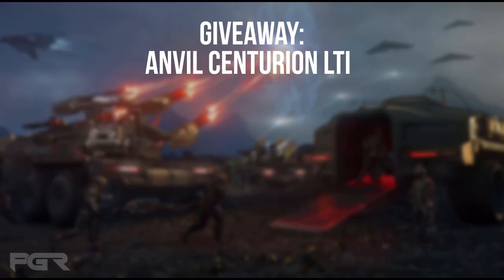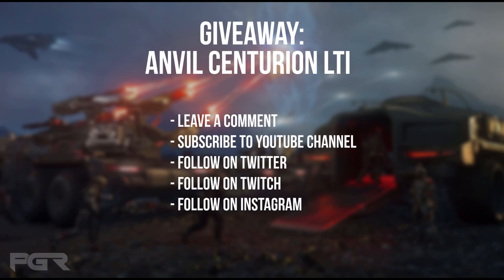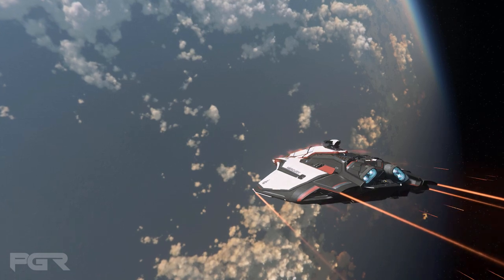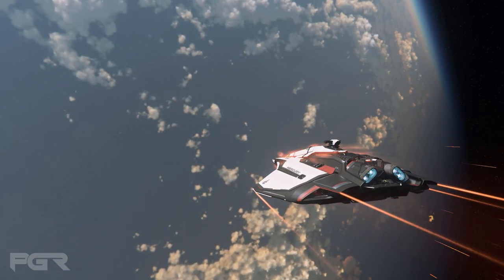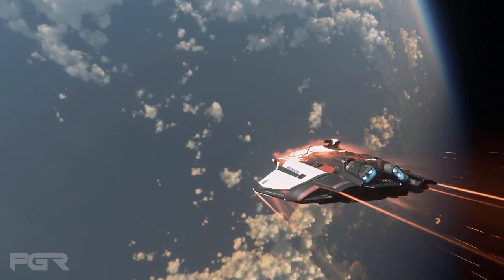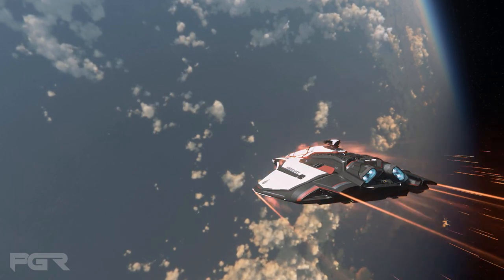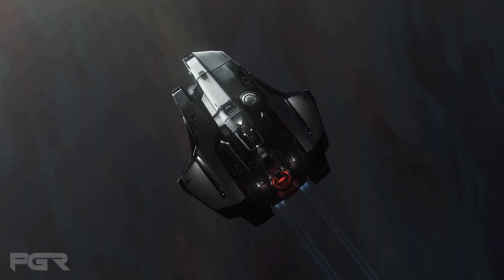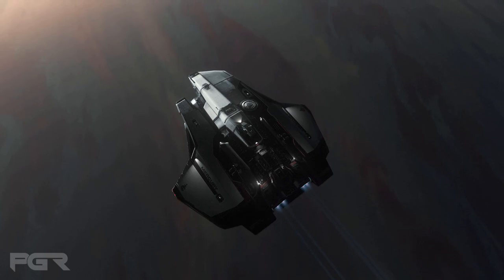Star Citizen EVOCATI LEAKS - 3.18 Testing Today! Plus LTI ANVIL CENTURION GIVEAWAY!